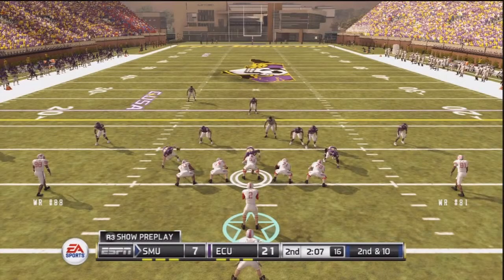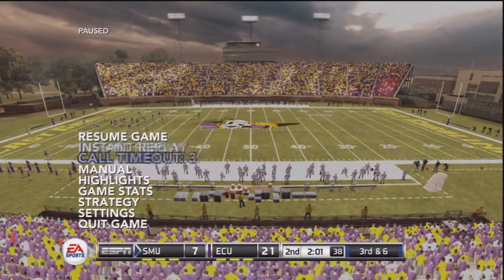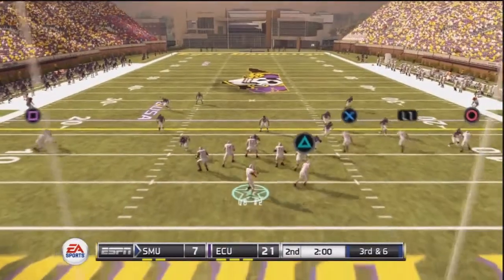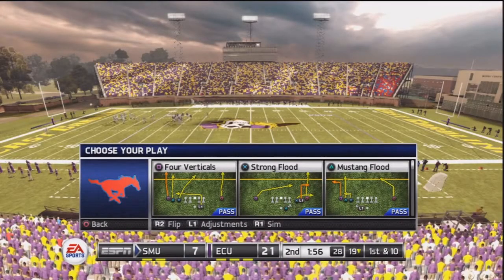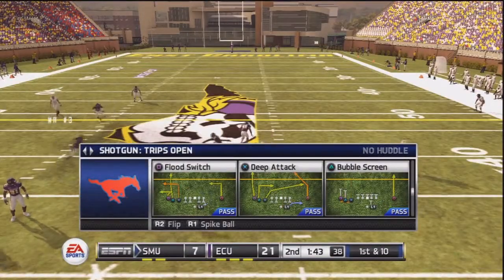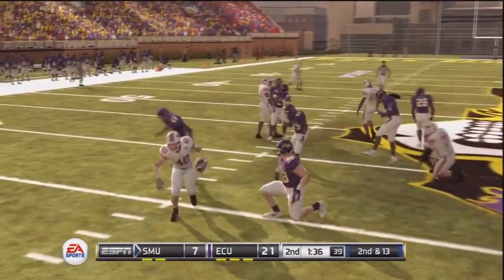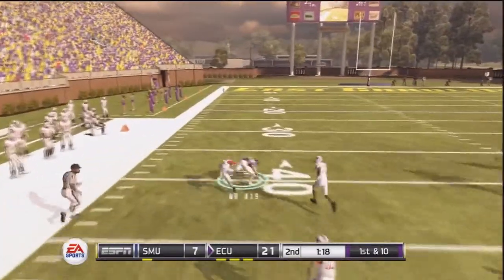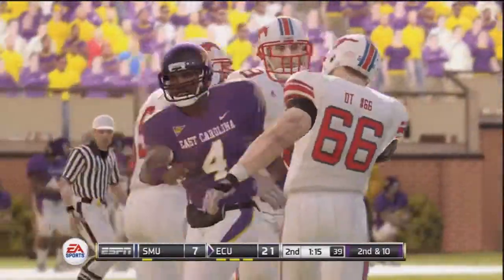NCAA Football 12 Tips Clock Management